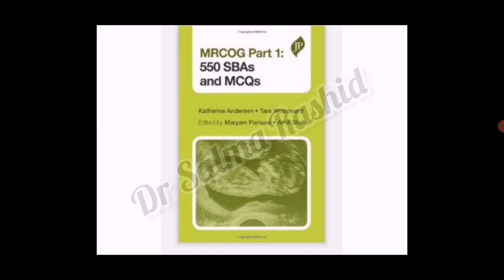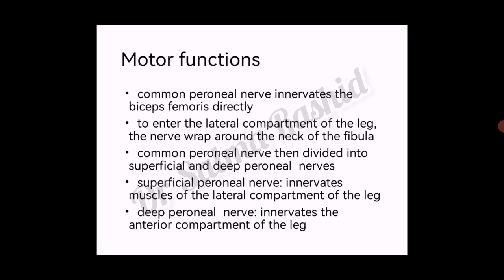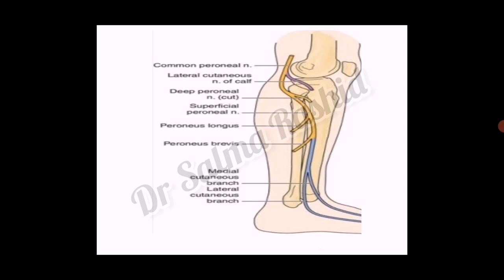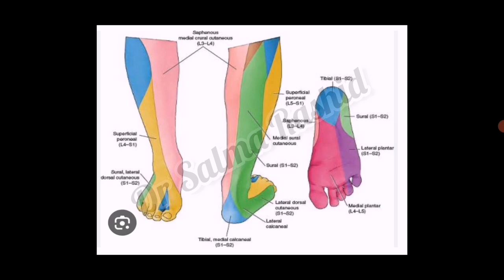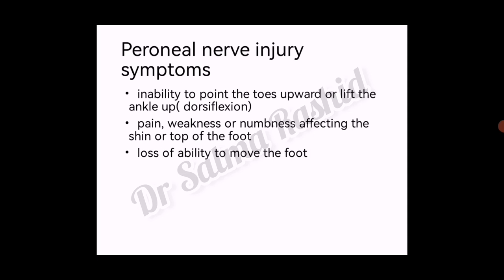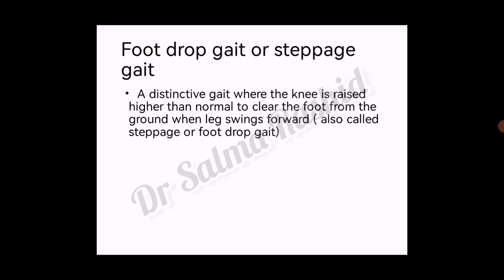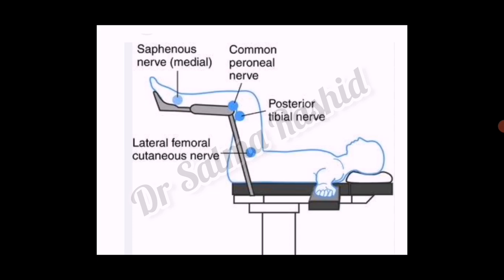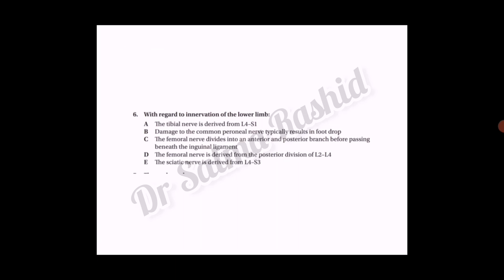Katherine Anderson mrcog 1 mcq 6 part 2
In this video i explained common peroneal nerve, common peroneal nerve injury, footdrop gait, nerve injury in lithotomy position @obgyn_eLearning